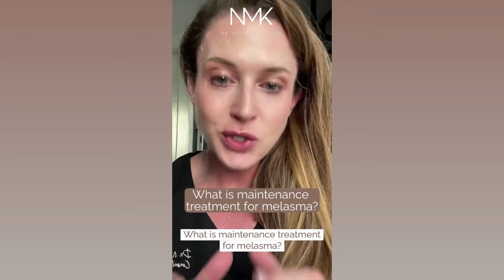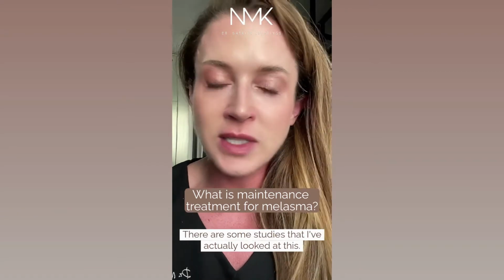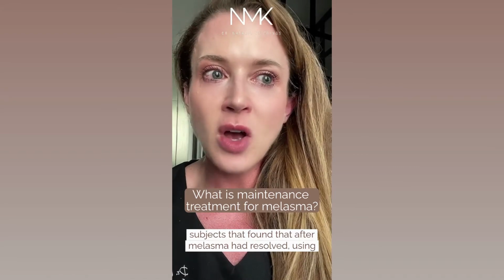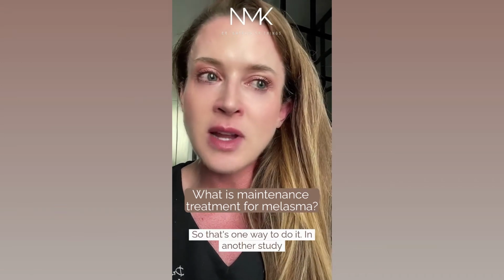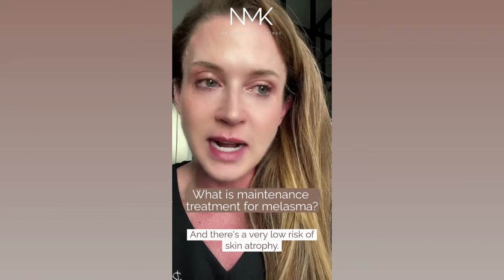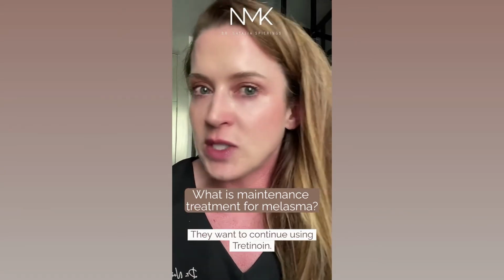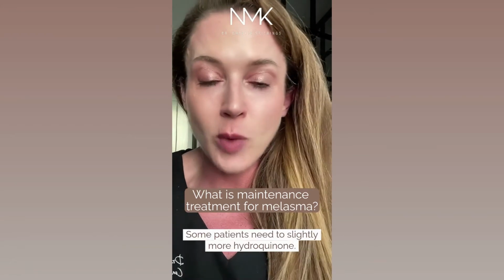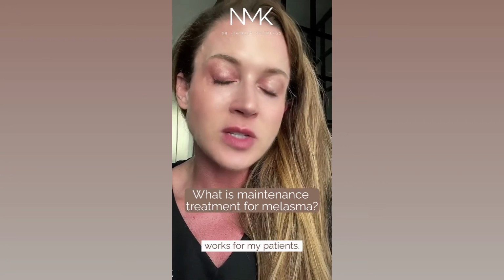Maintenance for melasma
Dr. Natalia Spierings is a Consultant Dermatologist, Mohs Micrographic + Dermatological Surgeon, and Educator. She has a no-nonsense approach to dermatology and skincare.